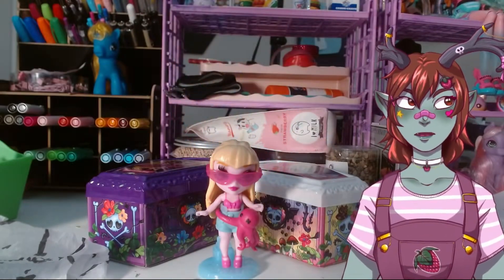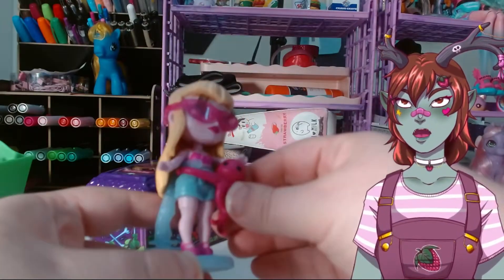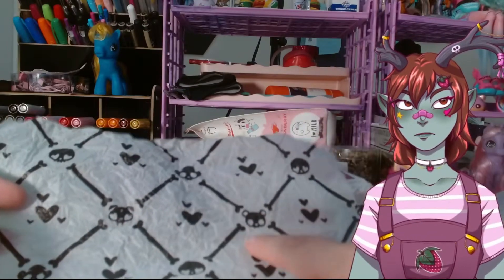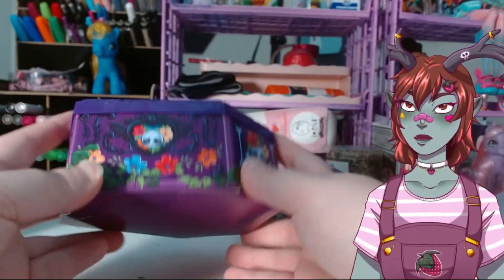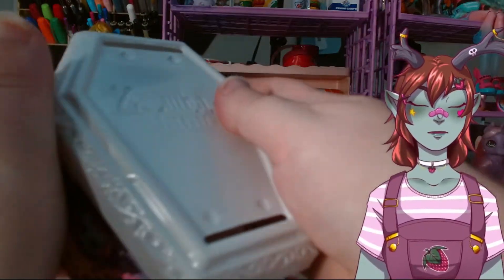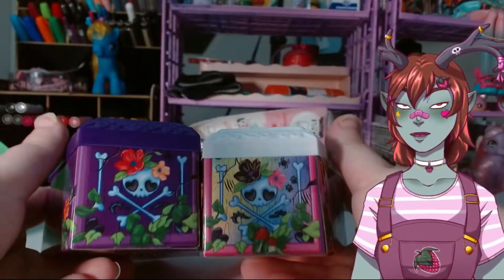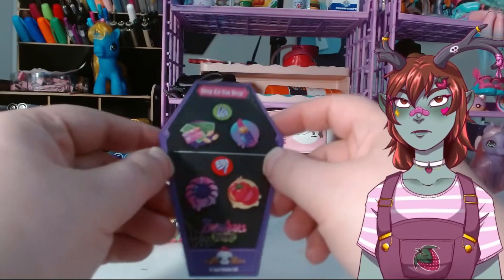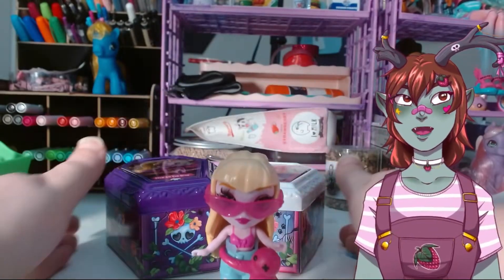I THINK THEY ARE THE SAME! - Zombaes Forever Series 2 "Wild Vibes" Unboxing & review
Finally got my hands on the new Zombae Forever series 2. Wild Vibes. They are as cute as the first line if not cuter. I love the new box design and everything about them. I will have the code listed below if you are someone who collects Zombaes by their code numbers.

So Clingy Code - 407